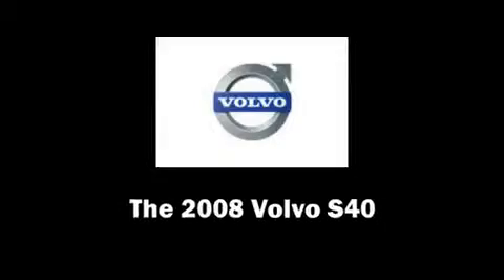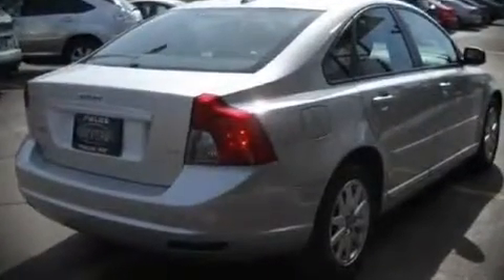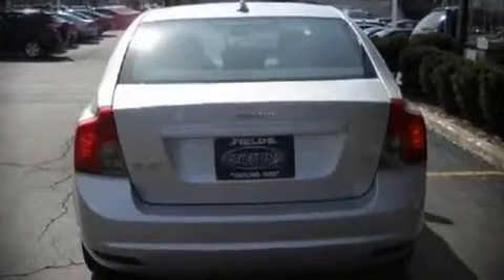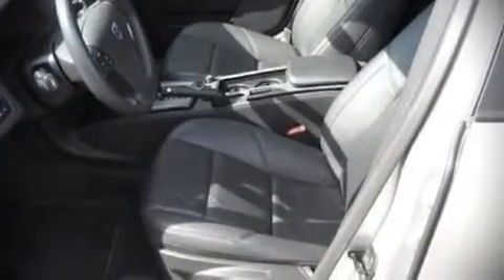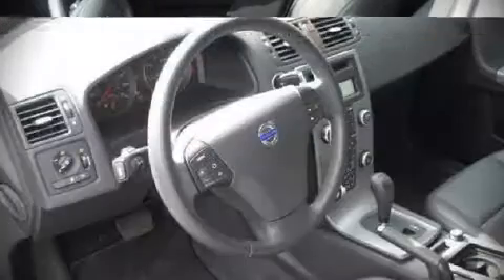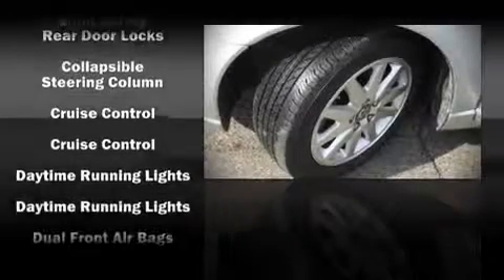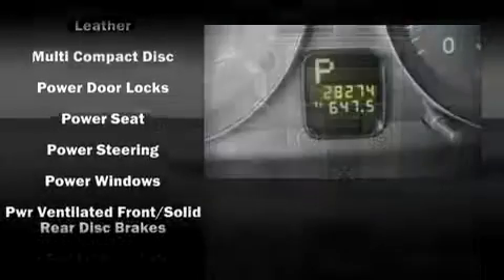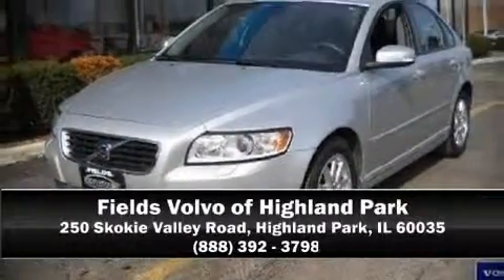2008 Volvo S40 2.4i Sedan in Highland Park, IL 60035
The 2008 Volvo S40. This 4 door, 5 passenger sedan still has fewer than 30,000 miles It features an automatic transmission, front-wheel drive, and a 2.4 liter 5 cylinder engine. All of the following features are included: front bucket seats, a split folding rear seat, automatic temperature control, telescoping steering wheel, power windows, an overhead console, and remote keyless entry. Alloy wheels sit inside the fenders, yielding an attractive, well proportioned stance. Volvo also prioritized safety and security by including: Dual front impact airbags, Front SIDE impact airbags, HEAD curtain airbags, Traction control, ignition disabling, and 4 wheel disc brakes with ABS. Electronic stability control ensures solid grip atop the road surface, no matter how challenging the driving conditions. It also arrives with a Carfax history report, providing you peace of mind with detailed information. Are you ready to experience this vehicle for yourself?